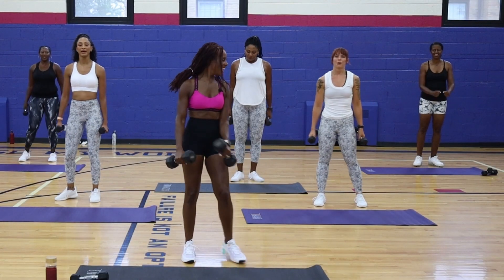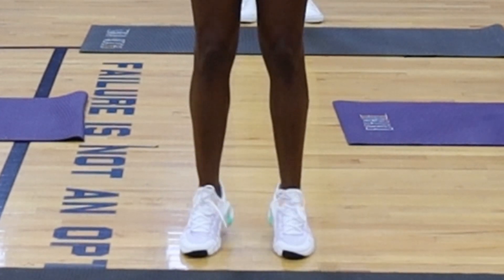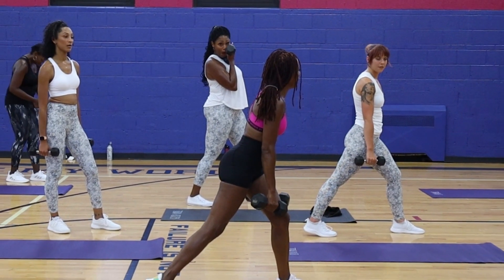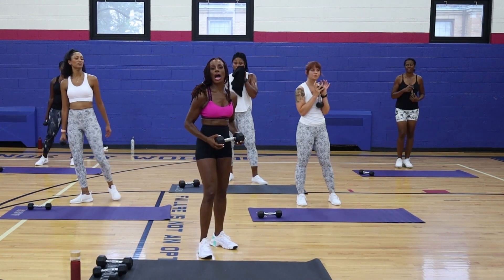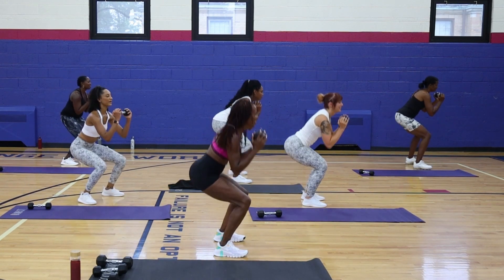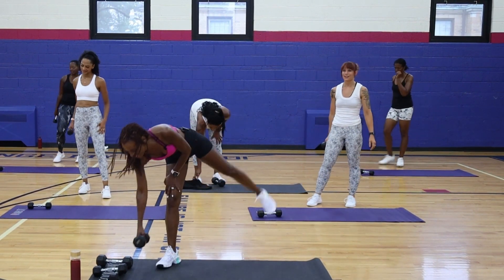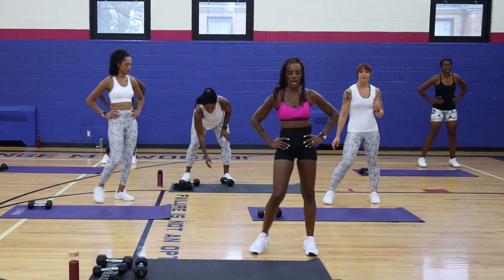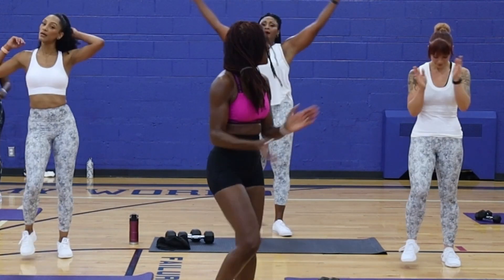Full Body Workout & Cardio #4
Full Body Workout & Dance #4.  Lazet is back to make you sweat and work in this 3rd of four workout videos.

Lazet Pelzer is a well renowned Trainer/Life Coach who has trained countless clients in both New York and Detroit!  She has made a great number of television appearances displaying her expertise to the public.  Lazet has been the owner of The Life Center Private Facility in Detroit for well over a decade.